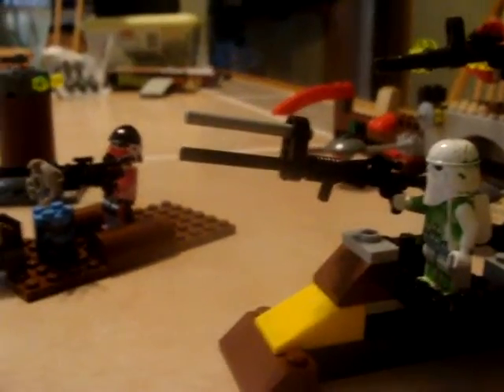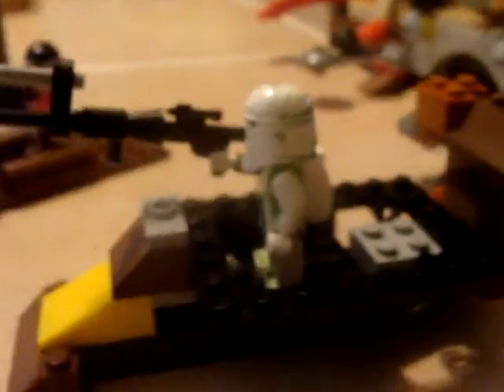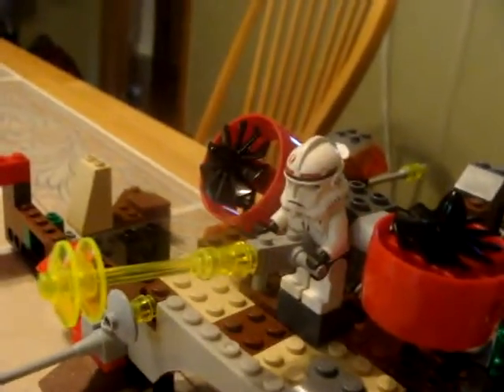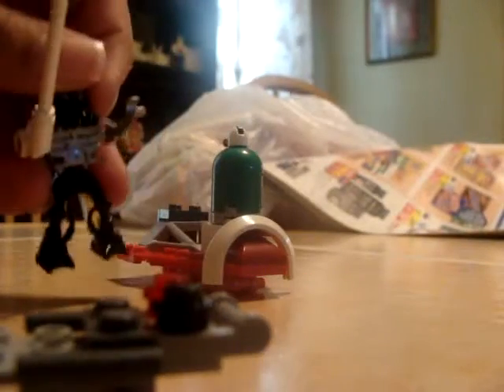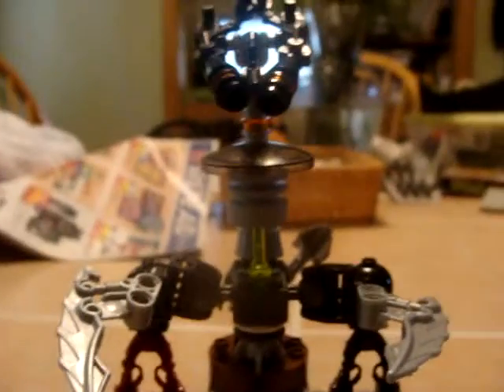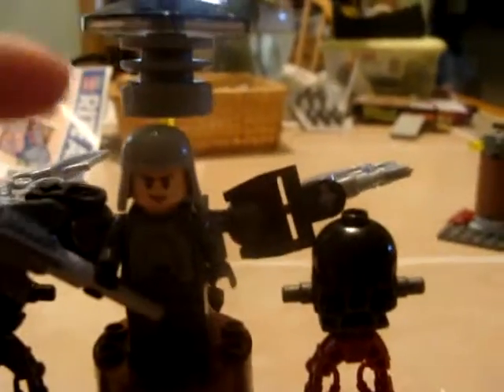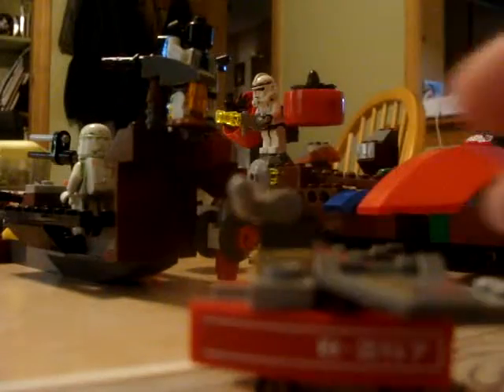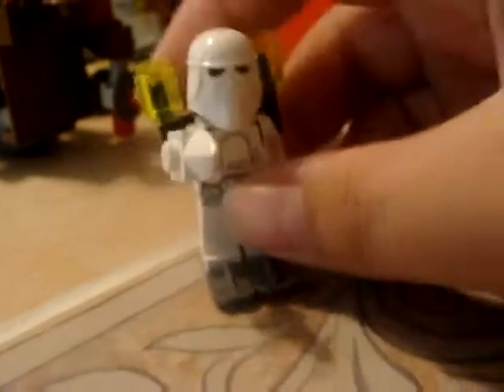Combo video Echo Clone 19